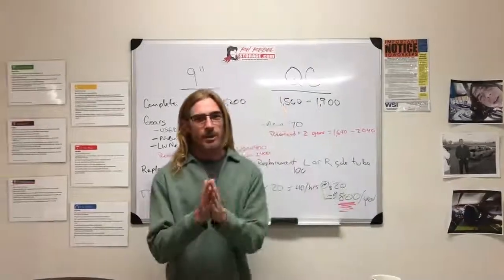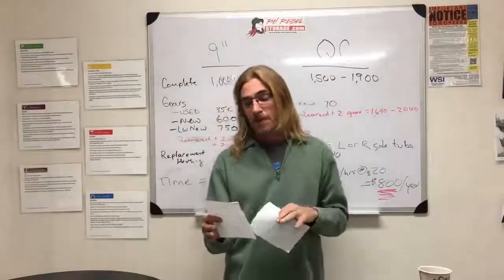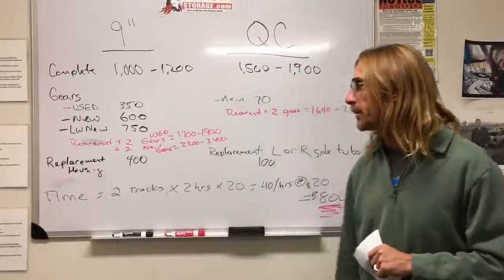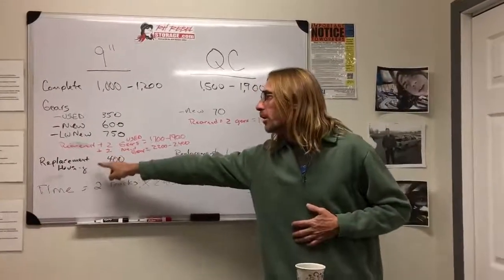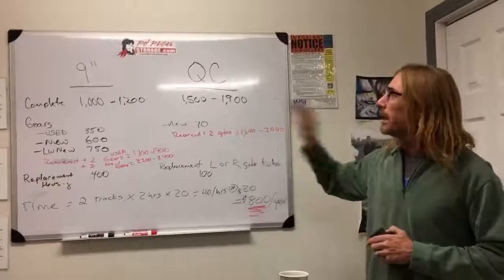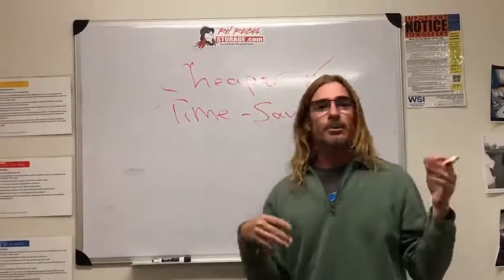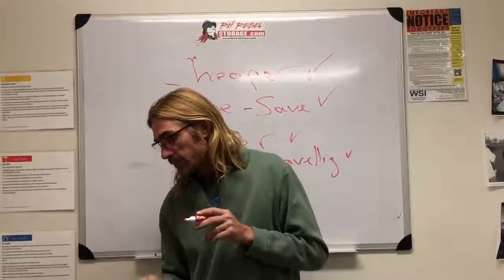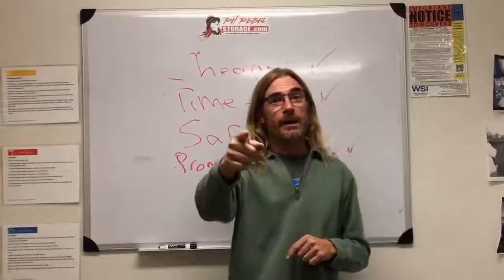Why MW Mods / Bmods Need "optional" Quick Change Gears - Facts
9" Rear Ends vs the Quick Change Rearend for Dirt Track Racing.
Summary
-Cheaper
-Saves Time
-Safer
-Promotes More Travel
-Gets More Cars @ Tracks
-Whichever sanction that does this first will get more cars
-Helps A-mod Drivers Sell Their Used Cars
-Saves on gear lube cost (about 150/200 per year)

Wissota Auto Racing
USRA - United States Racing Association
IMCA Racing